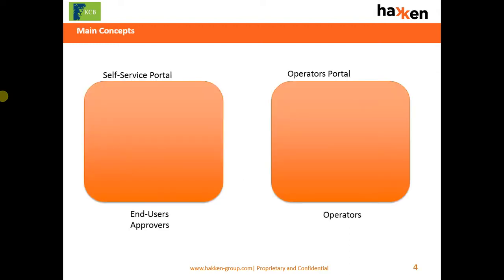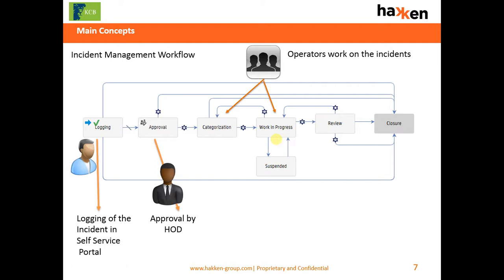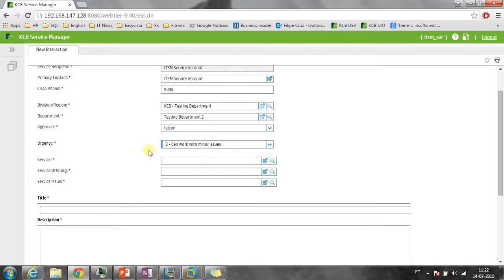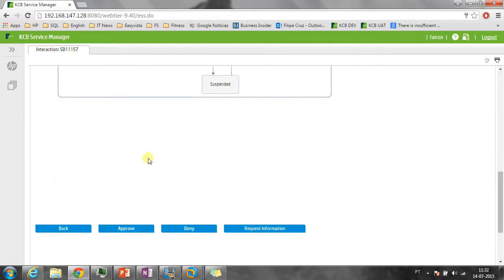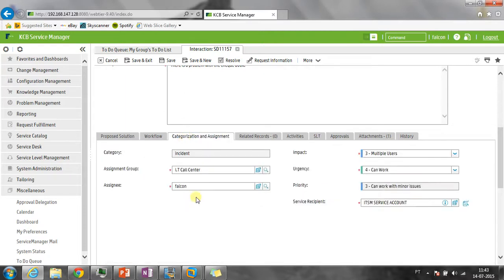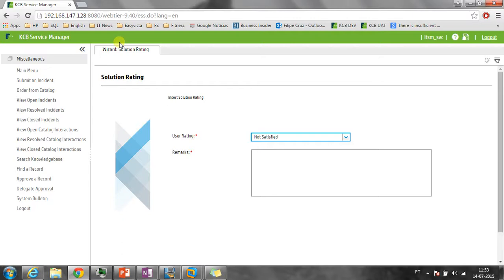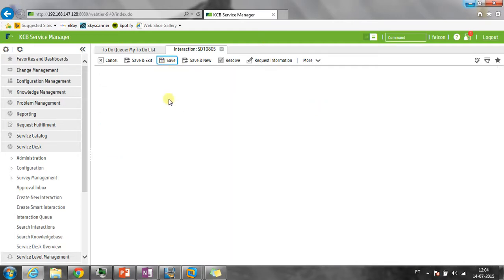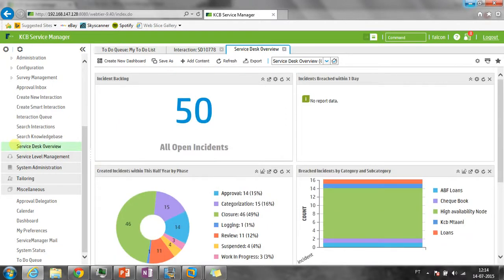KCB Service Manager - Incident Management Training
KCB Service Manager - Incident Management Training - Provided by HAKKEN